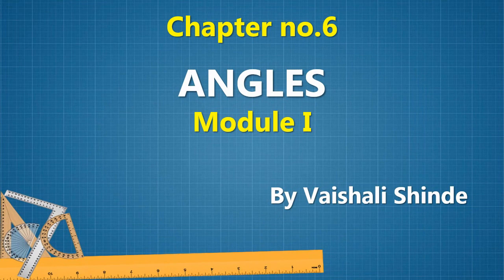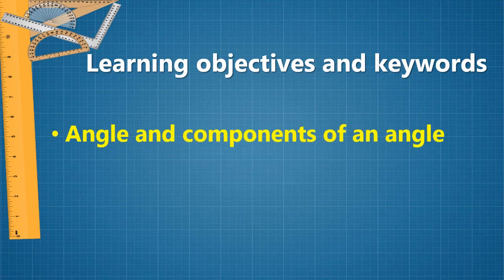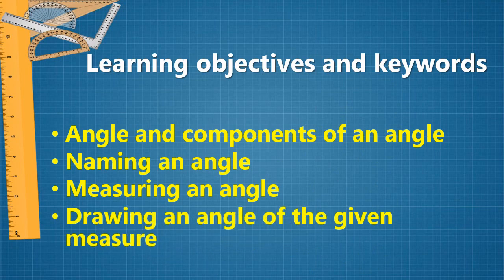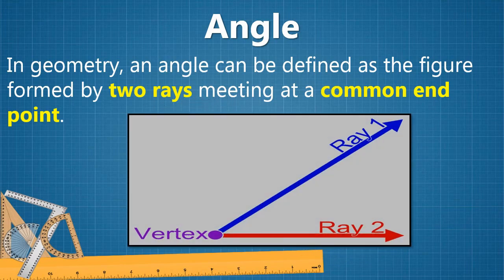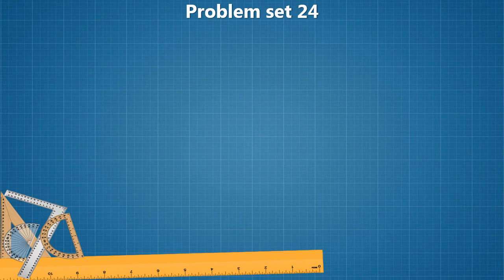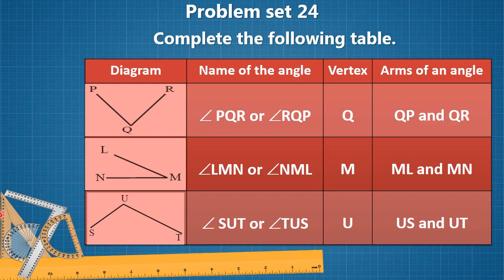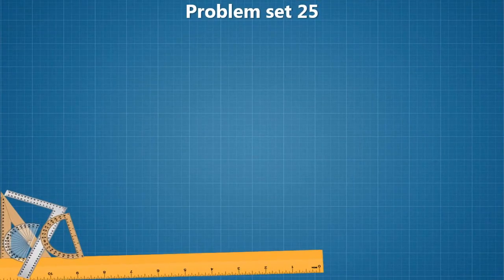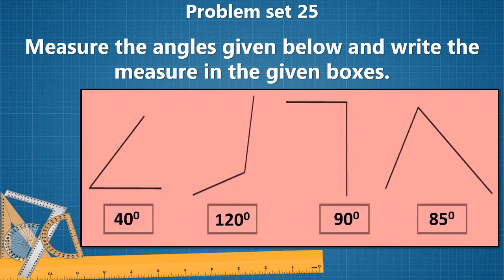Standard: V, Subject: Maths, Topic: Angles Module 1.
This Video is Presented by Vaishali Shinde, explaining chapter 6 "Angles Module 1" for standard V.